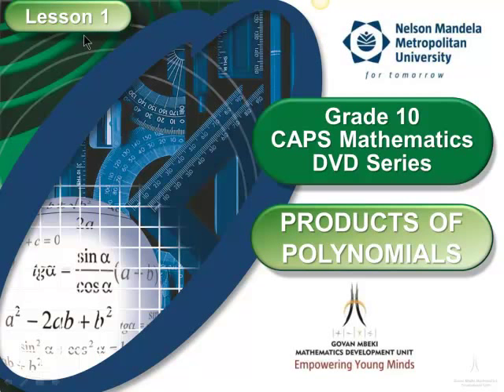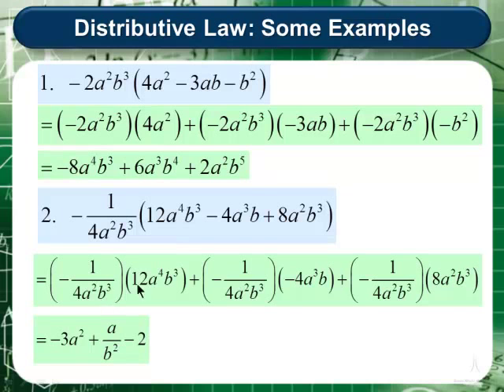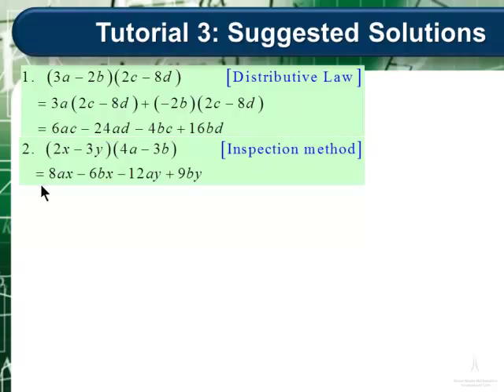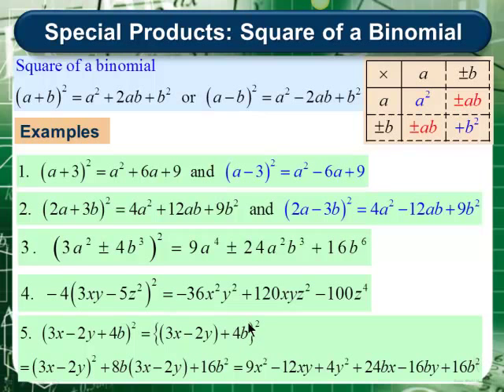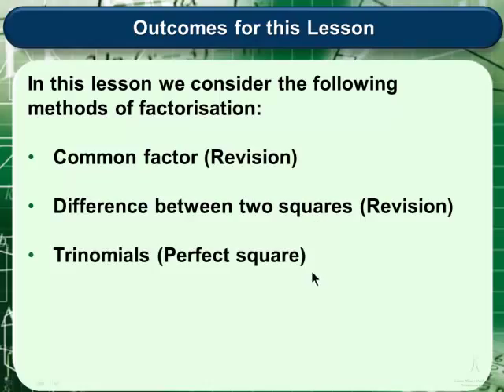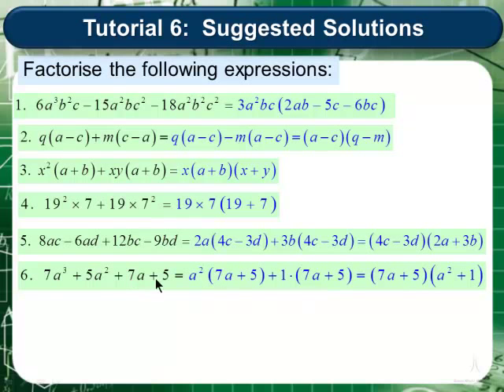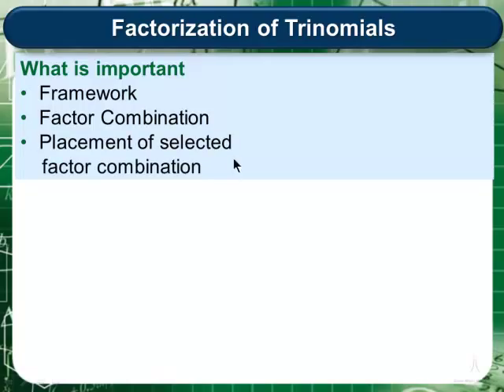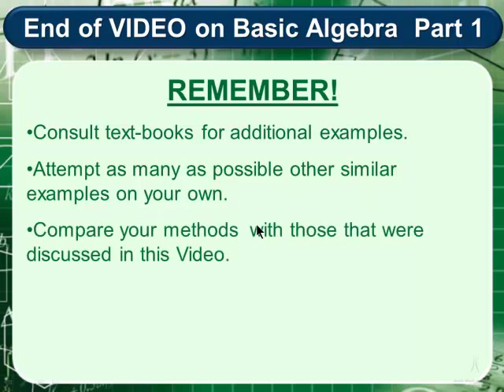Basic Algebra I